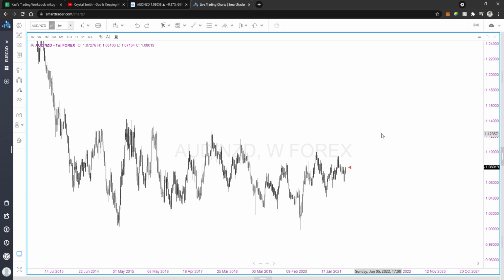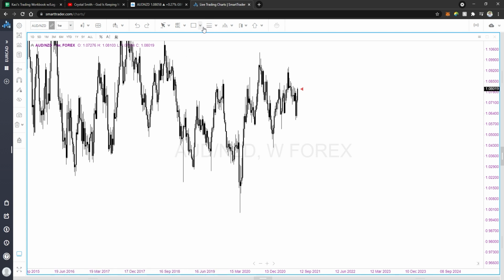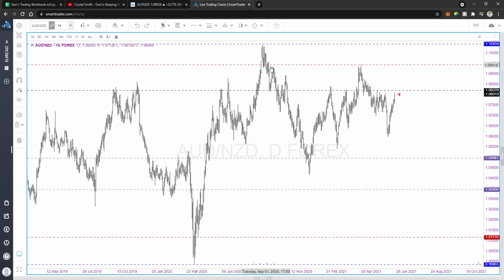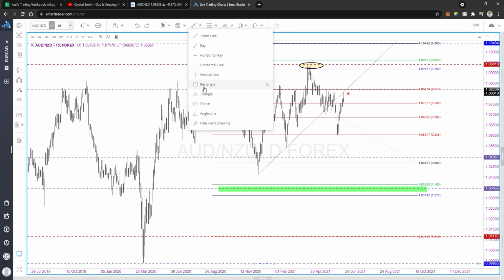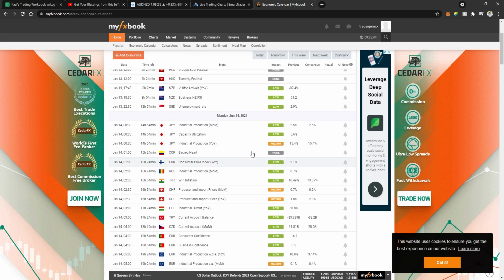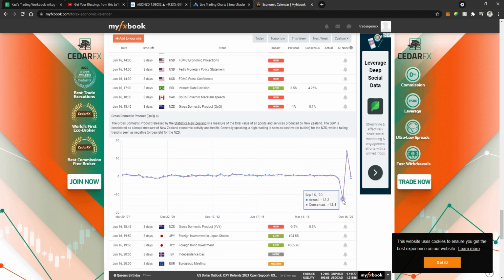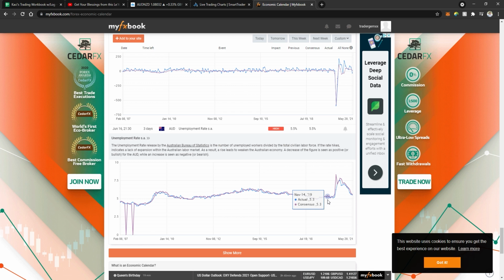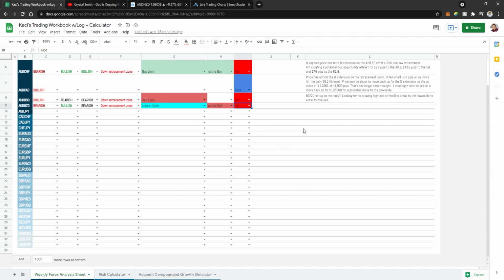Trading AUDNZD + Forex Fundamentals Analysis + Multi Time Frame Analysis | Fibonacci Extension